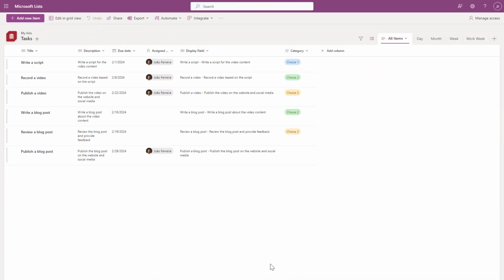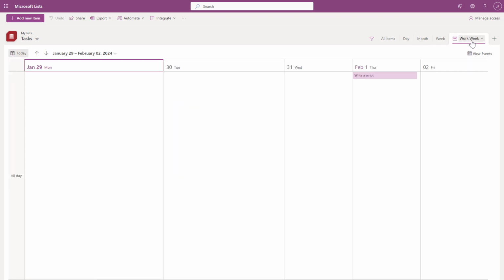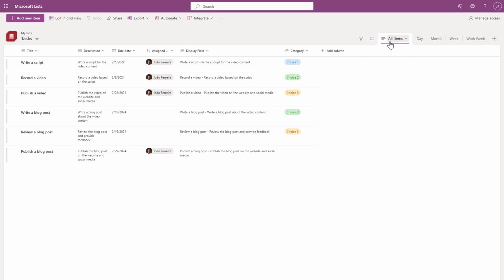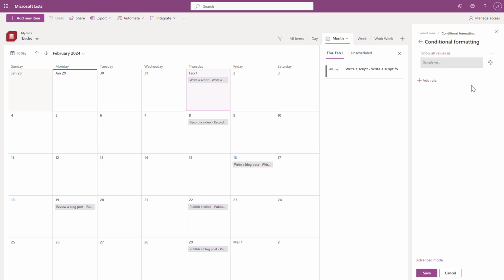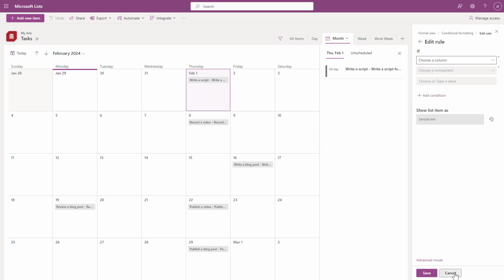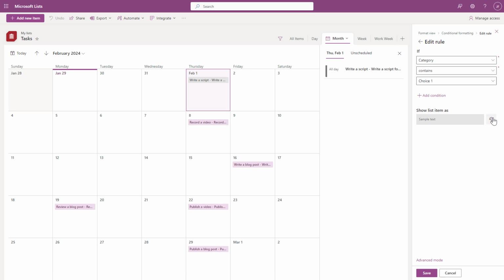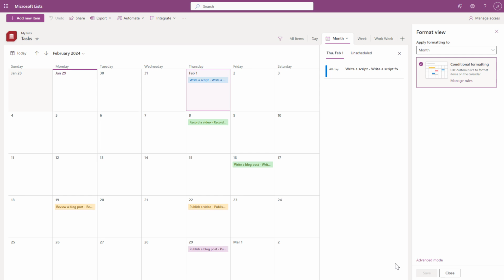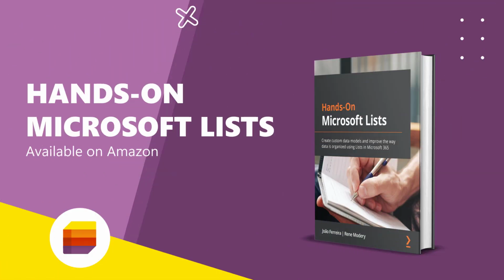How to Format a Calendar with Colors in Microsoft Lists - Tips and Tricks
You can learn more about this process in the following article

If you are looking forward to understand in detail how Microsoft Lists work I recommend you to read my book hands on Microsoft Microsoft Lists where you will find detailed explanations from the most basic concepts all the way up to the most advanced customizations.